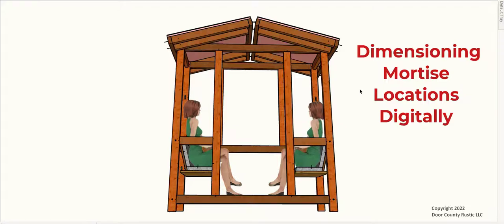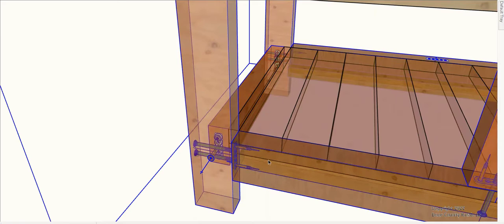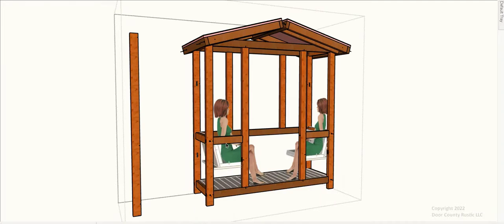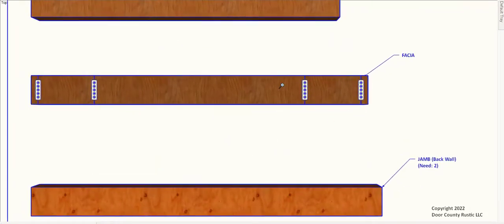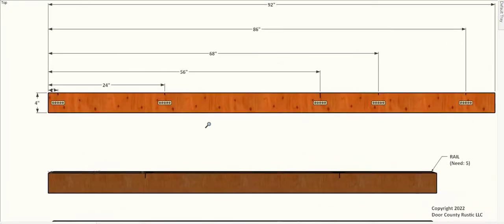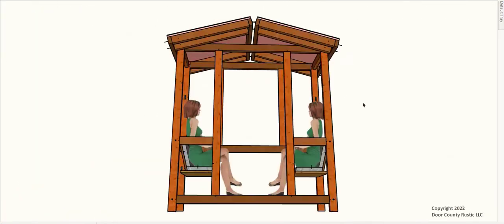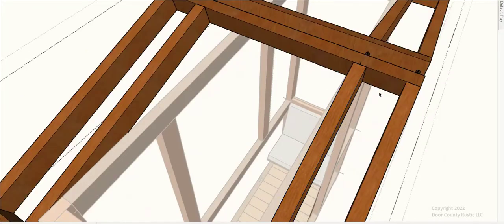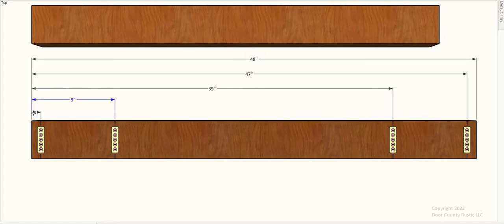Digital Dimensions With Digital Pencil on Digital Boards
This video is one in a series about making router templates using a CNC from PVC Trim. In this video I show how several "digital" boards are dimensioned in SketchUp using the same method that the boards will be marked in the workshop to use the router template.

My favorite material for making router templates is the same PVC Trim Boards that carpenters use to trim around windows, doors and at the corners of houses. The videos in this Playlist are about making templates to rout mortises and mount hardware. The templates are designed in SketchUp then imported into Vcarve then routed on a small Piranha FX CNC Router. A tutorial is also being posted on Instructables.com which can be found by visiting my Profile page there using this link

This video is part of a series of tutorials about incorporating "knock-down" functionality into woodworking projects using Mike's patented Threaded Tenon Joinery.
It’s About Knock-Down®